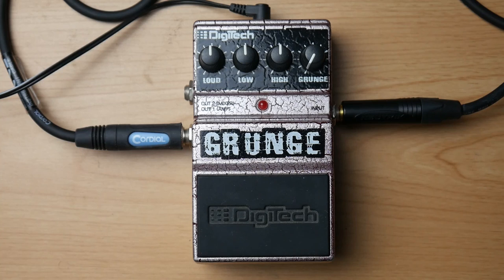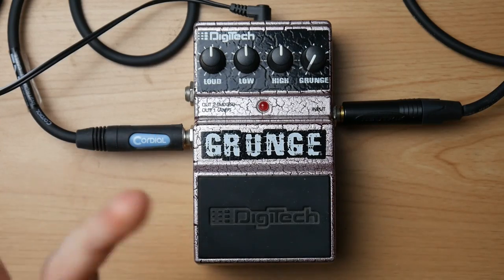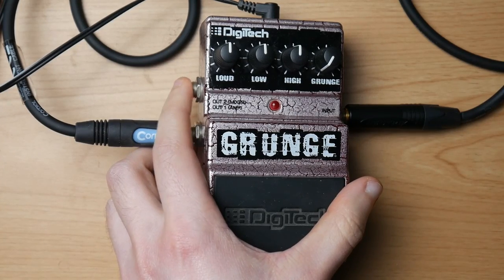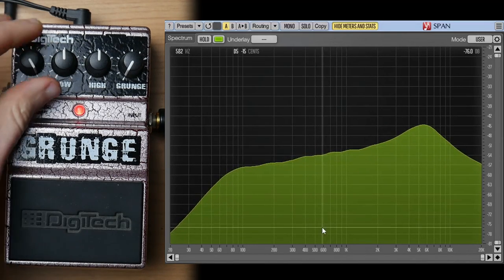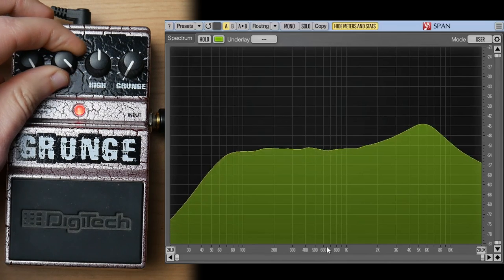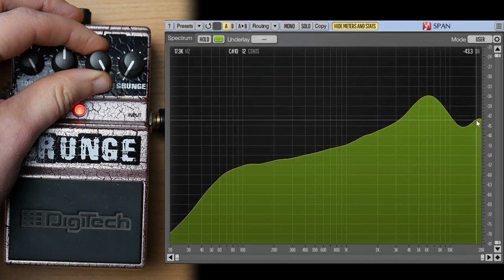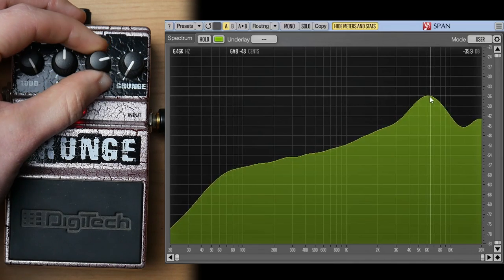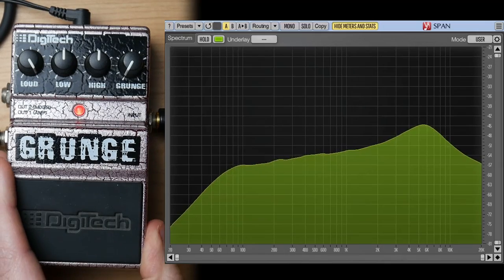Seattle in a Box... but for Death Metal? - Digitech Grunge (Pedal Vault)